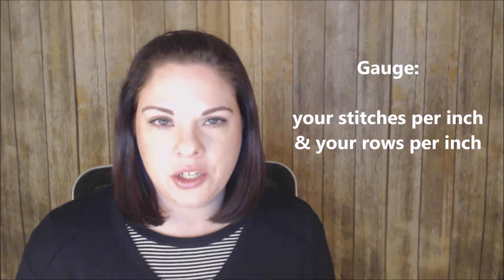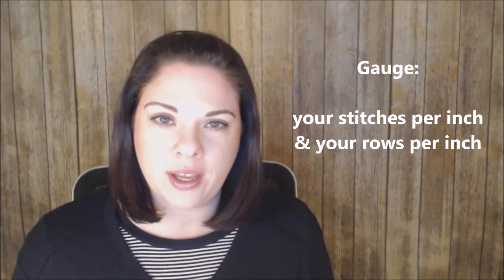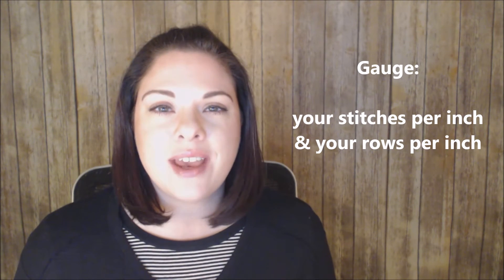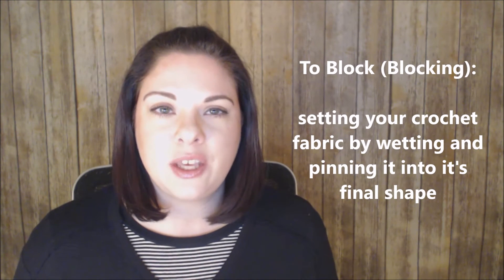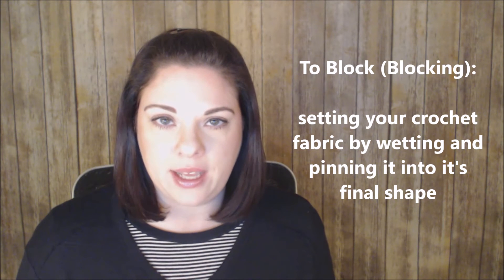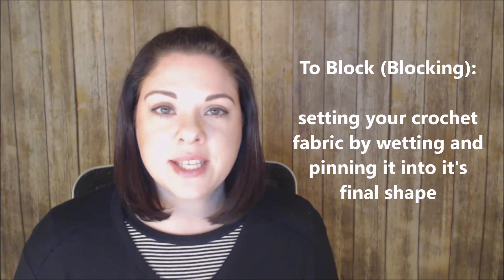Crochet Terms - HOTH FROG GAUGE BLOCK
Confused by popular crochet terms? Here are four common ones: HOTH, Frogging, Gauge, and Blocking. In this video, I give you a quick description of what they mean.

HOTH: Hot Off The Hook
FROG: to rip your stitches out. Rip it sounds like ribbit, hence, the phrase "frogging it".
GAUGE: your stitches per inch and your rows per inch
BLOCK: setting your crochet fabric by wetting and pinning it into it's final shape

RAVELRY: TashiaButterfield

~ SNAIL MAIL ~